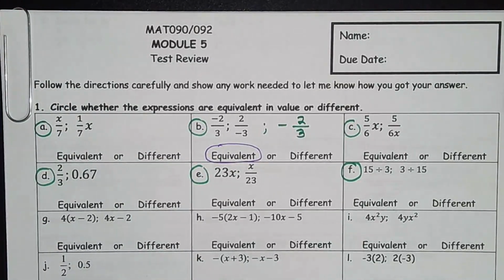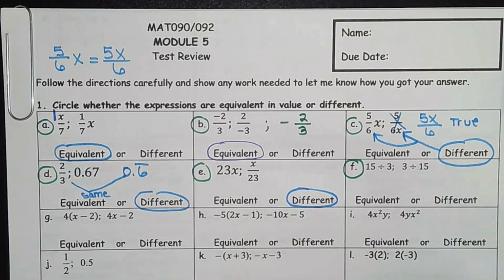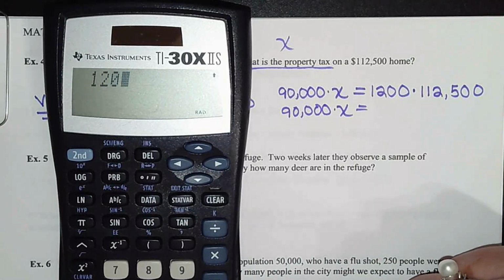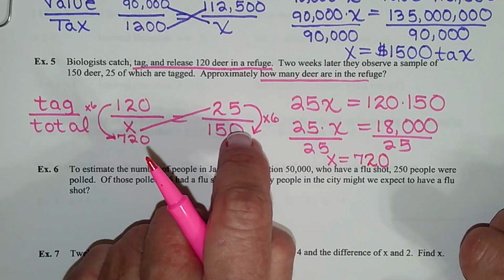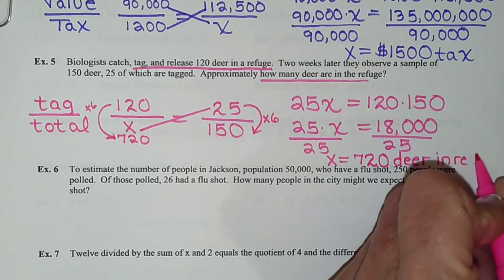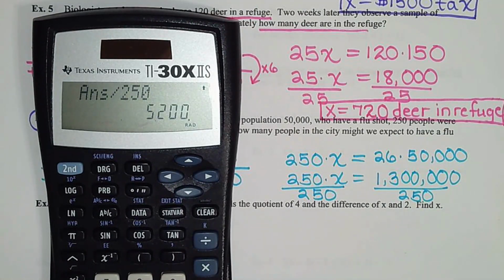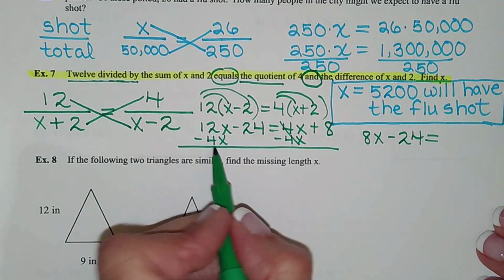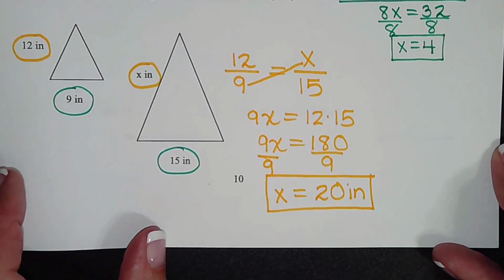Module 5, Lesson 4, page 10